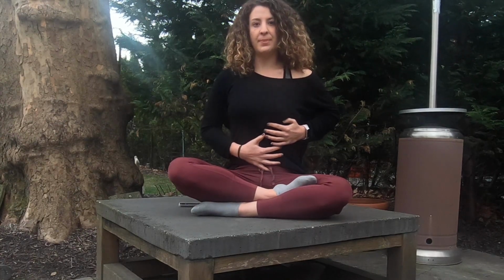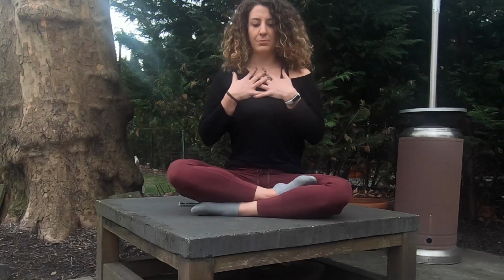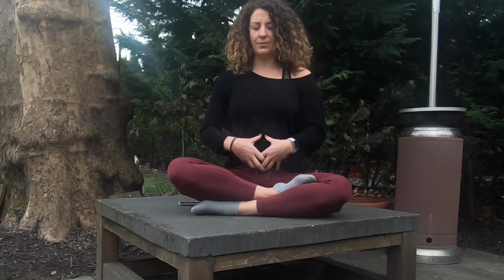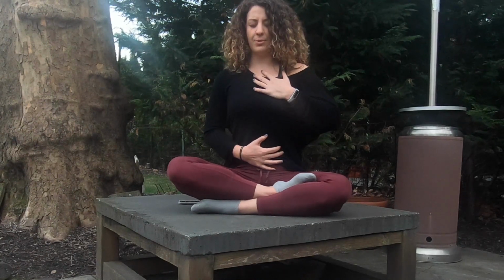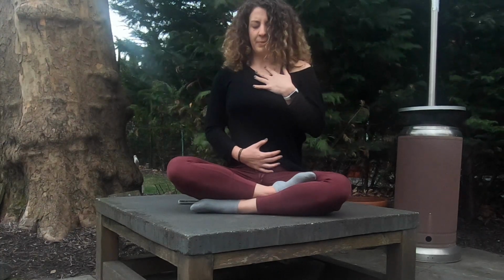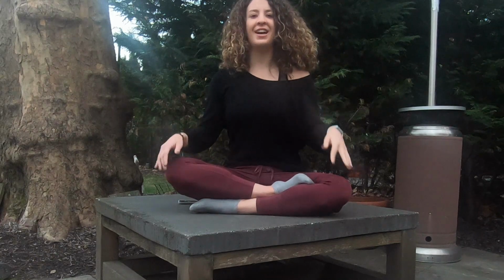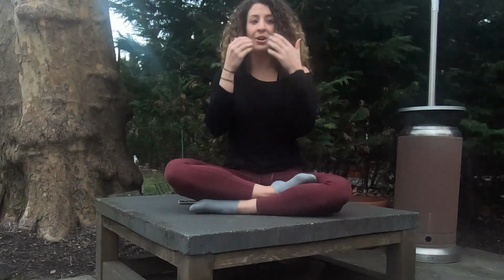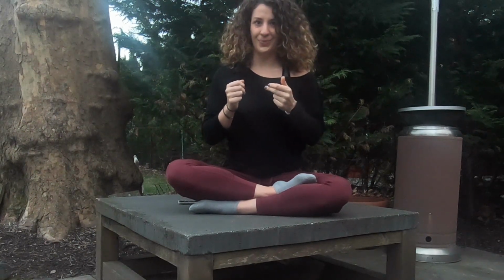Breathing Techniques to Relieve Stress | Pranayama for Immunity | Wild Thing Yoga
Welcome to a 25 minute introduction to pranayama for immune health. In this class we'll go over and practice three forms of pranayama - breath work, that will help stimulate the immune system and keep us healthy. In sanskrit prana is the vital life force energy and yama is control. Through these breathing techniques we are able to control our lifes vital energy power and bring about a healthier body. There are no contraindications associated with any of the practices discussed in this video, however if at any point you begin to feel light headed or uncomfortable please listen to your own body. I hope you enjoy practicing with me today. Until then, Stay Wild. Namaste.

Stay up to date on all things Wild, by joining our Tribe!

And if you're still looking for more Wild, come visit us at our virtual studio!

Wild Thing Yoga is a virtual yoga studio and lifestyle channel. Our mission is to make happy, whole, and healthy living easily accessible to everyone!

We hope you enjoy learning, flowing, and laughing with us on, and off the mat. Stay Wild. Namaste.